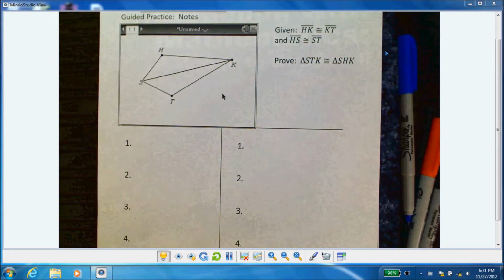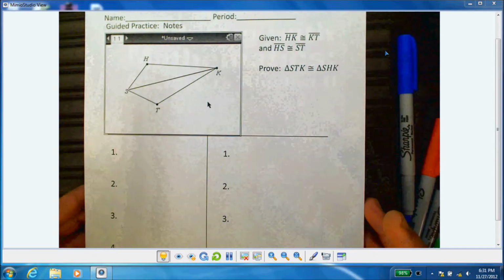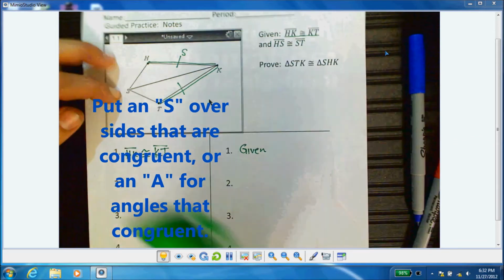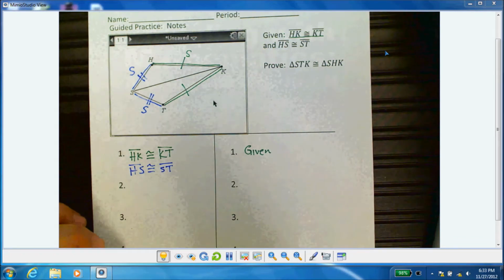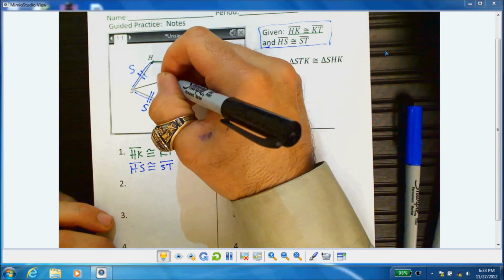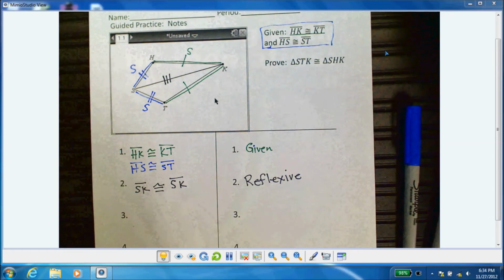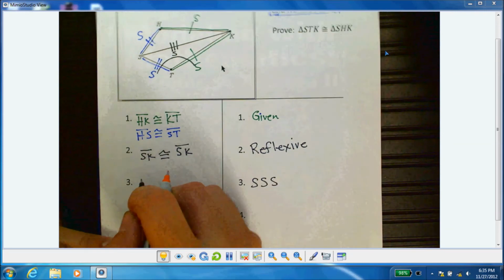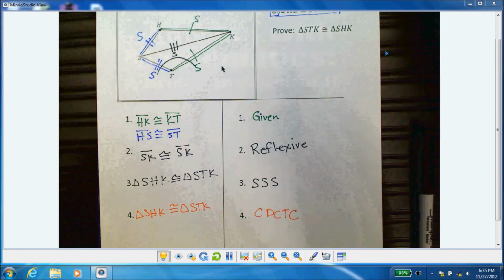Triangle Congruence-2 Column Proofs-SSS Theorem